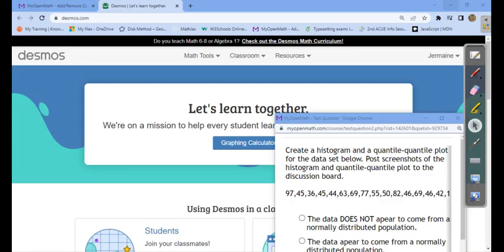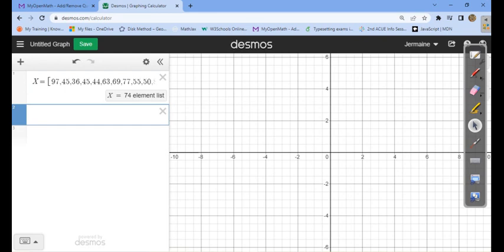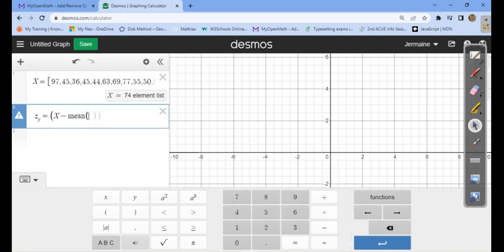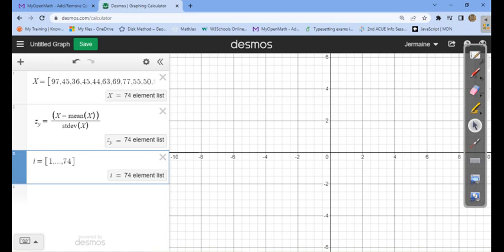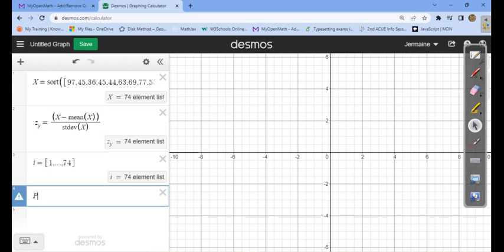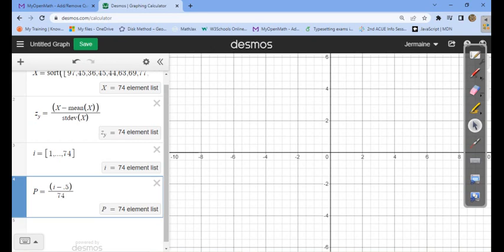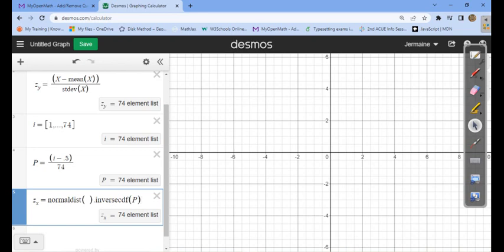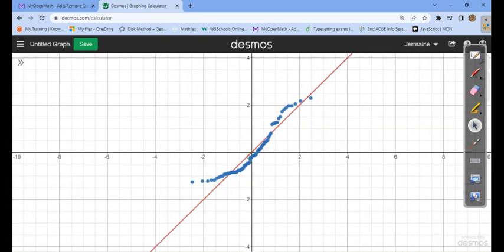Quantile Plot Using Desmos (Not Normal)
Using desmos.com to create a normal quantile plot and determine if data is taken from a normally distributed population.